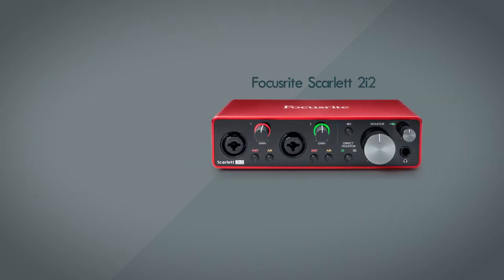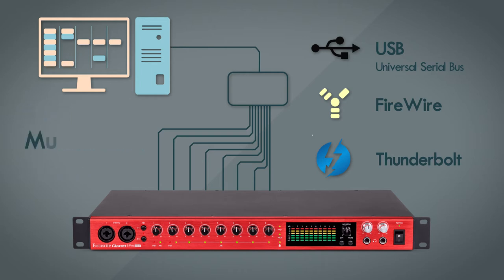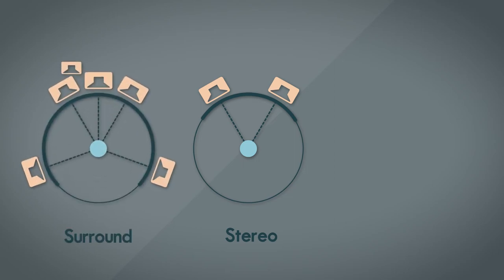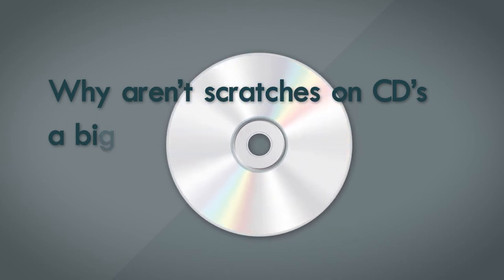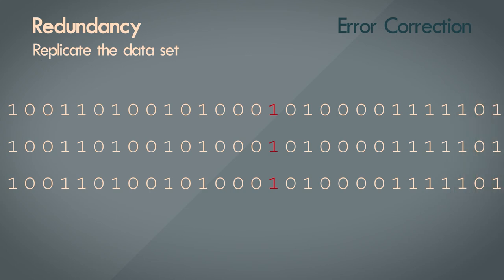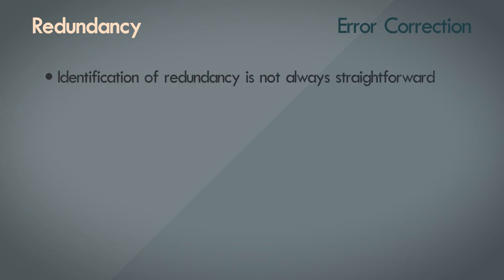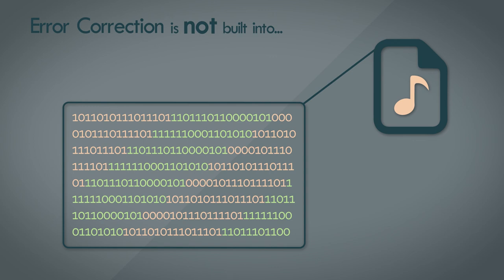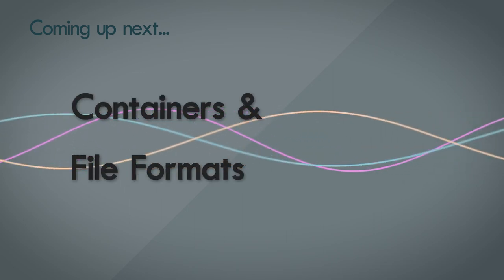11. Multiplexing and Error Correction - Digital Audio Fundamentals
Multiplexing is the combination of 2 or more signals for the purpose of transmission. Time division multiplexing is predominant in digital audio. Though it may be a hardware component, the software abstraction of multiplexing is found when we interleave data samples or frames when we save the audio to a file.
Error correction, is quite simply correcting errors that may occur due to degrading storage media or noisy transmission. We'll talk briefly about redundancy as a cornerstone of error detection and correction, and provide the realization that not all errors can be corrected. We can only build resilience to errors.

Content:
0:00 Multiplexing
3:48 Error Correction

You scratched my CD! clip: The Ringer (2005)

References: Principles of Digital Audio by Ken C. Pohlmann

This video series explains the fundamentals of digital audio, how audio signals are expressed in the digital domain, how they're converted and transformed and the advantages of working with digital signals.